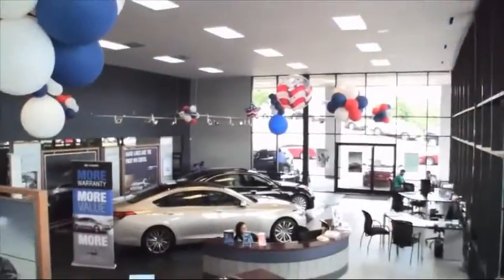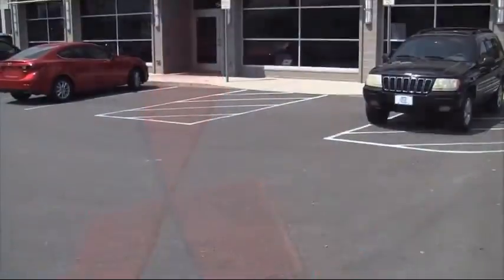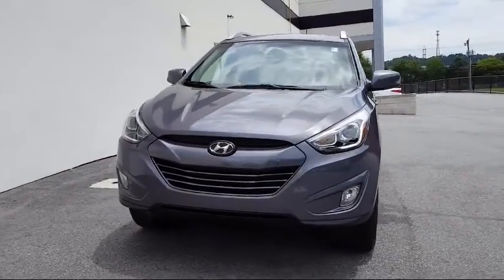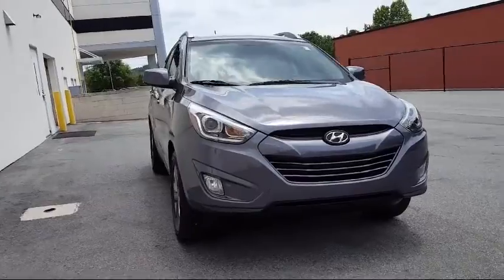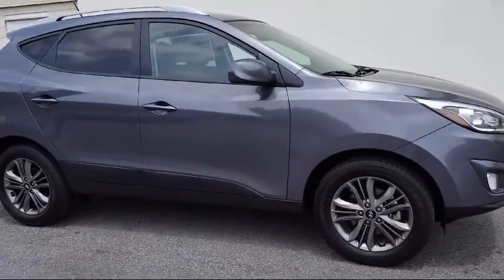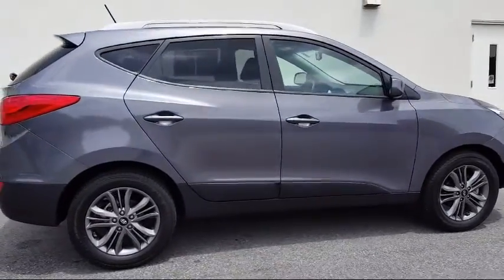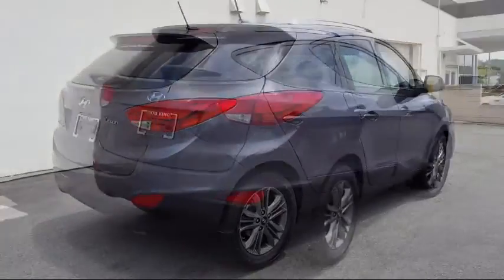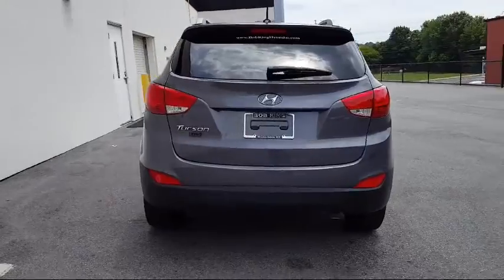2014 Hyundai Tucson SE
2014 Hyundai Tucson SE - Stock Number: HY80273 - VIN: KM8JU3AG9EU823754.